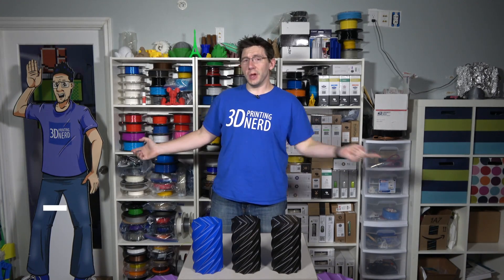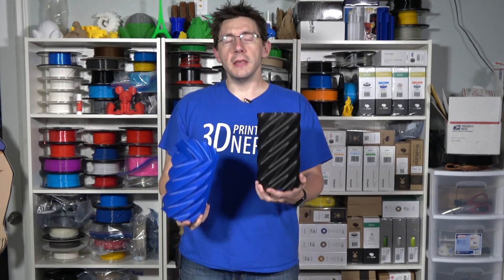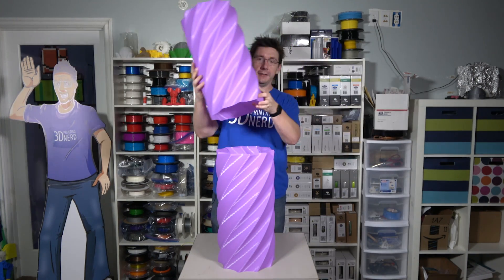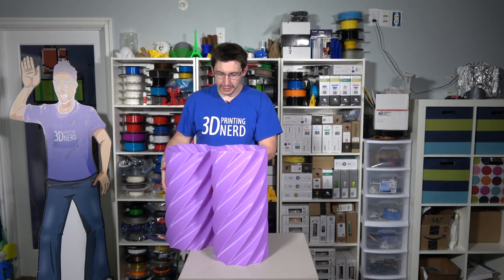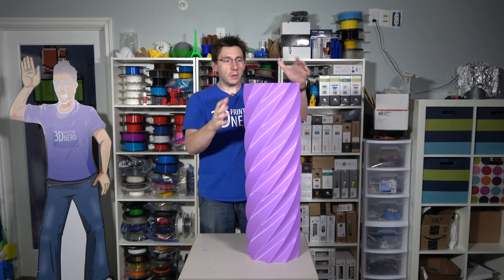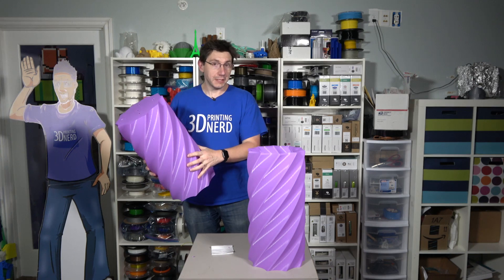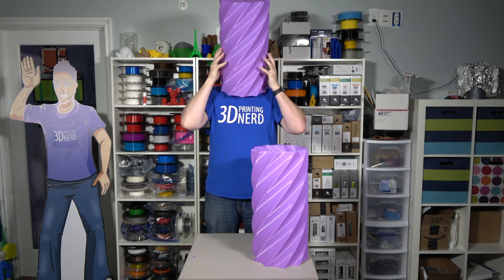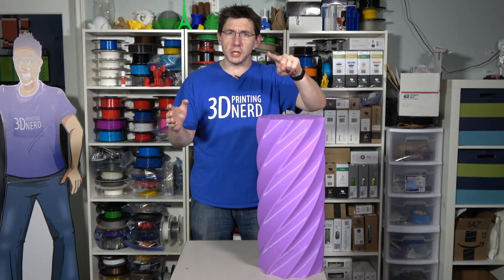Biggest 3D Printed Oddly Satisfying 3D Printing Twist Containers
Devin at the Make Anything channel made this awesome twist containers that satisfyingly slide into each other. He made a special big version for me to print, and I printed it on the Raise3D N2+ using Raise3D PLA filament. Each container is over 51cm tall, printed at 0.2mm layer height in vase mode using Simplify3d!

Matterhackers is a huge help to the channel, show them some love

++ Bitcoin: 1L4D7HZ198DHfYyfcKim11cPV1pSvkBzQA
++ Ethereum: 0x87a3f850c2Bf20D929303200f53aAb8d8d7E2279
++ Litecoin: LeMZvR4WUCngynZ4D8h2BDUQdqS1GdBwK2

509 NE 165th st
Shoreline, WA 98155
USA